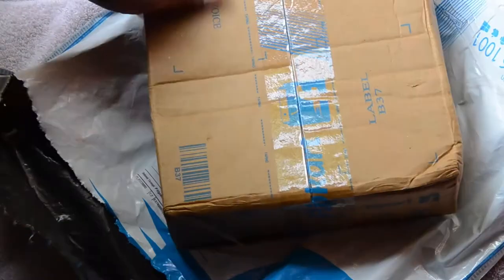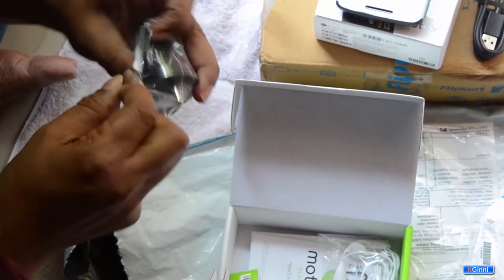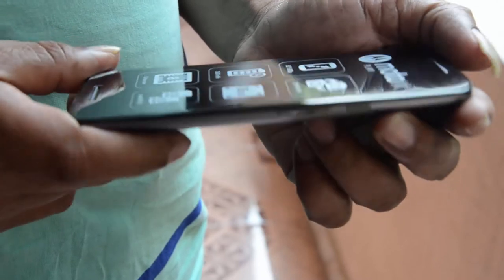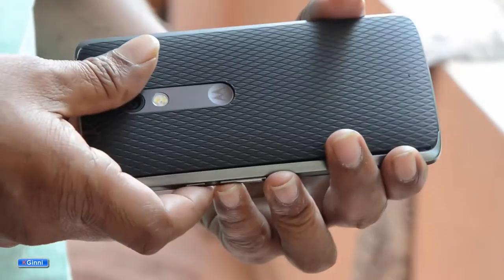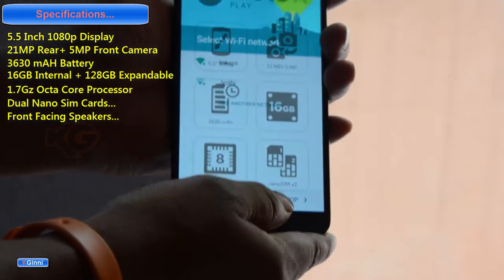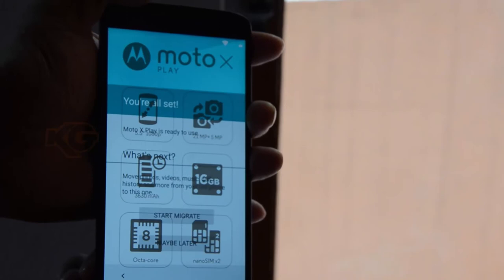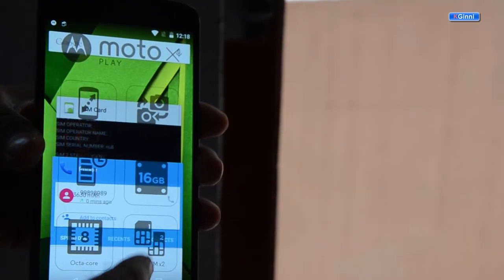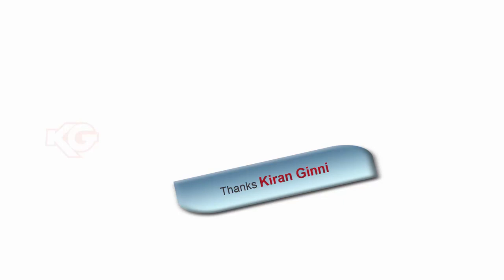Moto X Play Unboxing and Initial Setup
Watch the video to see unboxing of Best Motorola buy for Indian markets. Moto X Play with huge battery on.

Battery backup is a big plus point in Moto X  Play.
We have ordered 32GB and 16GB Variants and they shipped both together.

Except space there is no big difference to both of the phones.
Camera is a big plus point with 21MP.
Build quality is too good. You can swap back covers and customize yourself pretty easily.

This is a dual sim phone which gives lot of room to segregate your Home and work profiles.

Includes hands free 3.5mm wired headset, but its not good quality though. Need to buy additional one.

There is tons of documentation, but good part is wall charger is having dual USB Ports, which comes handy when other person in the same room decided to go for charging at the same time...

You can buy Moto X play

Thanks
Kiran G